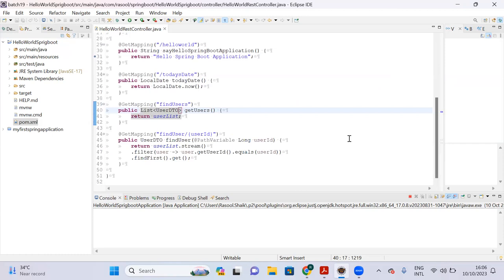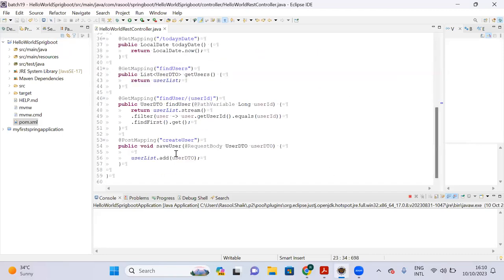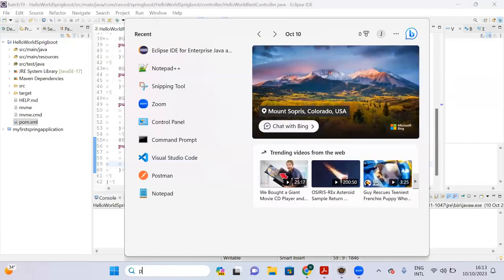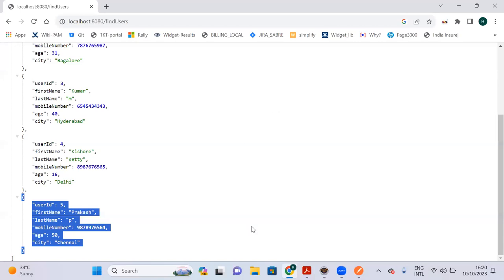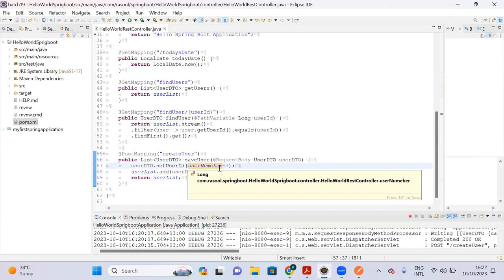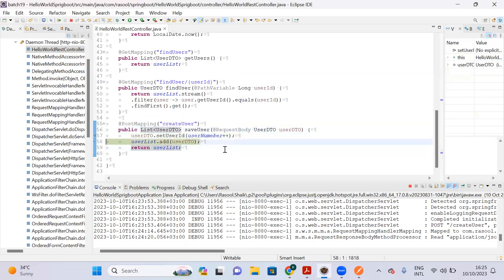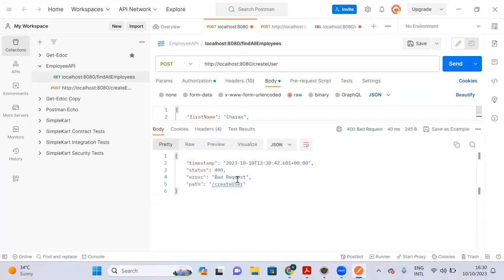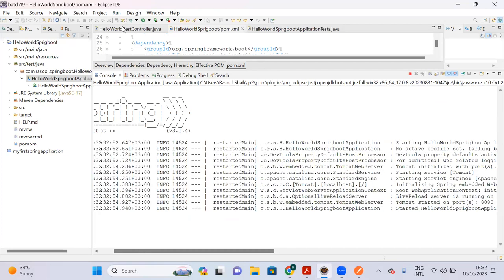Lecture-12: Create simple rest api's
In this lecture you can learn how to create simple rest api's